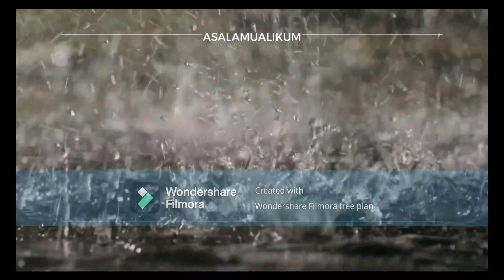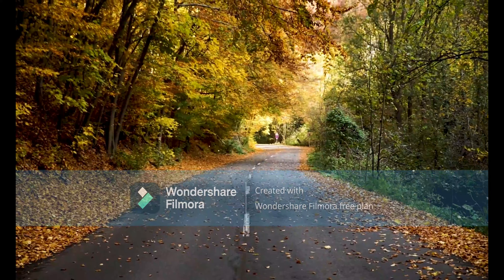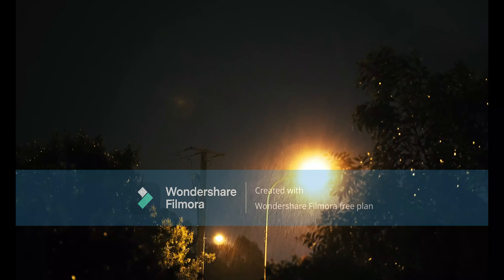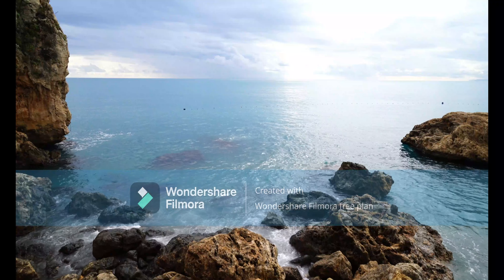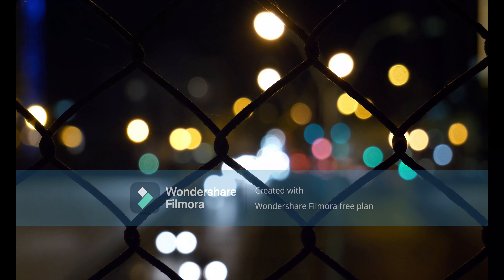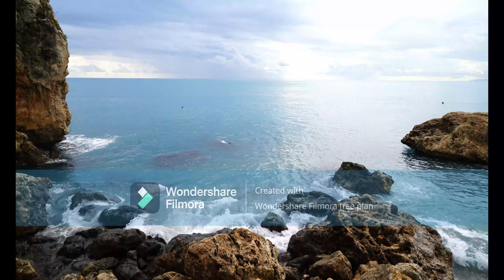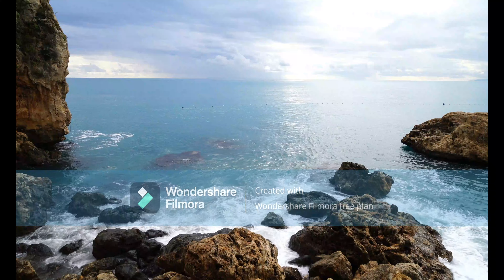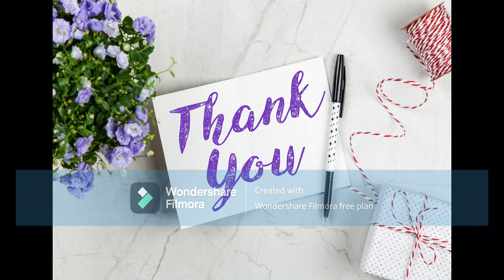What is Literature? | Exploring the Art of Words and Imagination with Tayyaba Abbasi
Join me in delving into the timeless question, "What is Literature?" Explore the rich and diverse world of words, stories, and imagination as we uncover the essence of literature and its impact on human culture and thought.

From classic novels to contemporary poetry, literature has always been a powerful medium for expressing ideas, emotions, and the human experience. But what exactly defines literature? Is it simply the written word, or does it encompass something deeper, something more profound?

In this video, Tayyaba Abbasi takes you on a journey through literature's various forms, genres, and purposes. Discover how literature reflects society, shapes identities, and influences our perceptions of the world. Whether you're a seasoned reader, a student of literature, or someone new to the subject, this exploration will provide fresh insights and a deeper appreciation for storytelling.

As we journey through the corridors of literary history, we'll explore the origins of storytelling, from oral traditions passed down through generations to the written texts that have shaped civilizations. We'll delve into the evolution of literary genres, from epic poetry and drama to modernist fiction and postcolonial narratives. Along the way, we'll encounter iconic authors and works that have left an indelible mark on the literary landscape, and we'll examine how literature continues to evolve in the digital age.

We'll also discuss the philosophical and cultural significance of literature. How does literature mirror the complexities of human society? How do writers use the power of words to challenge norms, question authority, and inspire change? And how can literature help us navigate our own lives, offering wisdom, solace, and a deeper understanding of ourselves and others?

By the end of this video, you'll have a broader understanding of literature's role in shaping human thought and experience. You'll gain insights into how literature can serve as both a mirror and a window—a mirror reflecting our own world and a window into the diverse lives, cultures, and perspectives that make up our global society.

Your insights could spark a conversation that helps others see literature in a new light.

Literature, What is Literature, Tayyaba Abbasi, Literature Analysis, Storytelling, Literary Genres, Classic Novels, Poetry, Imagination, Art of Words, Cultural Impact, Literary Exploration, Oral Traditions, Literary History, Digital Age Literature, Iconic Authors, Literary Evolution
Also Watch